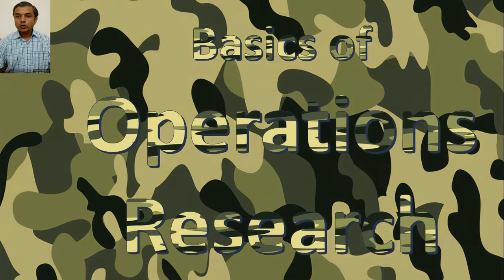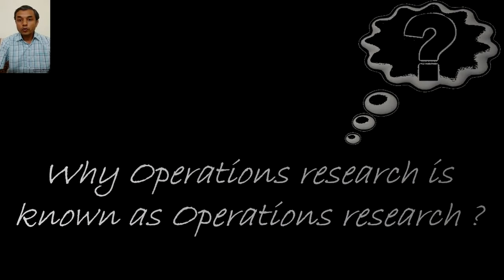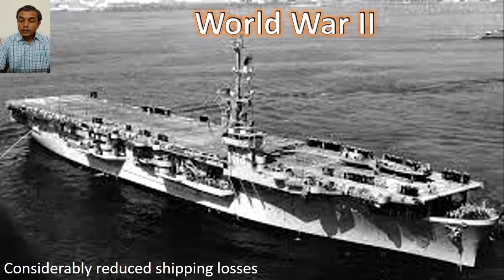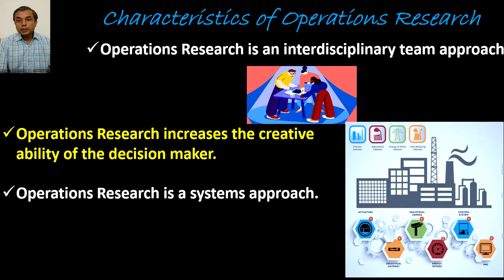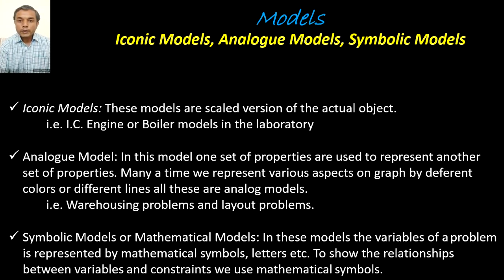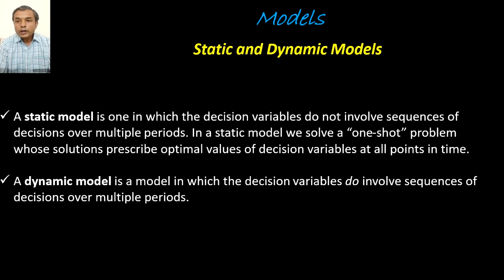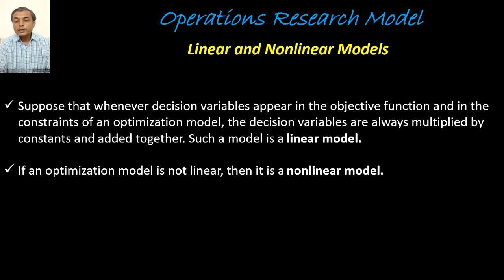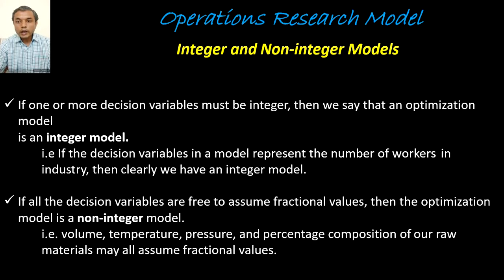Basics of Operations Research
Discuss History of Operations Research, Definitions of OR, Phases of OR, Models, Characteristics of OR and Scope of OR